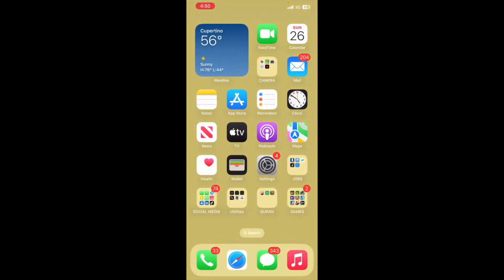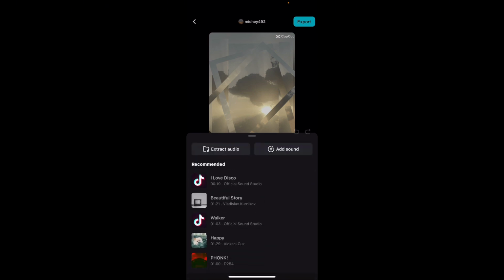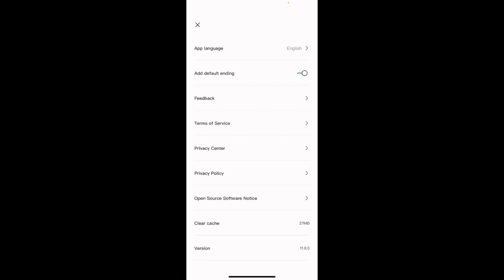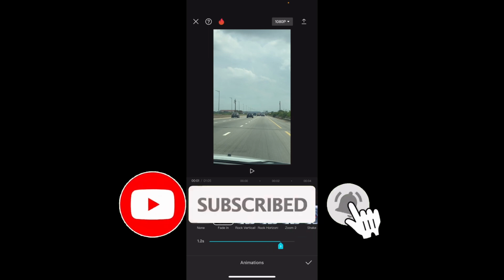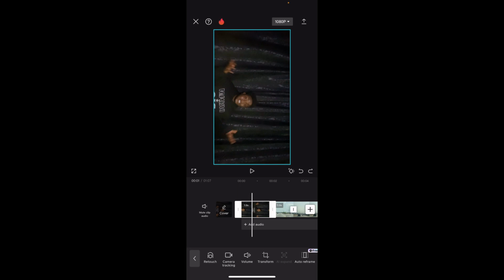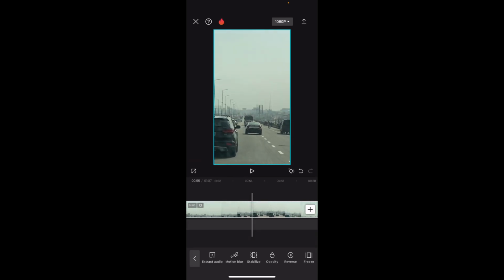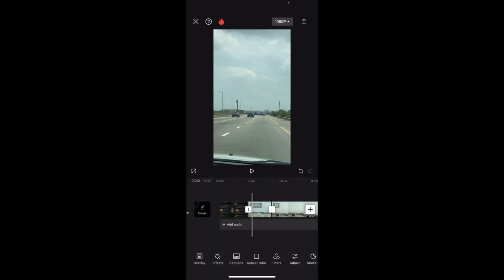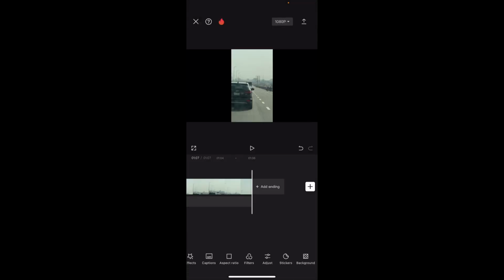How To Use Capcut Video Editor (Complete Course)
How to use Capcut video editor as a complete Beginner. This video shows you How to use Capcut video editor for any type of video you want to edit. In this video, you would learn all you need to know about capcut from getting started to How to become a professional in editing bideos or pictures with Capcut.

In addition, You would learn how to edit pictures with capcut , how to convert text to image and many other nice features on Capcut. This video shows you how to properly use capcut video editor from A to Z.

Make sure to watch from start to end so as not to miss out on any important part of the video.